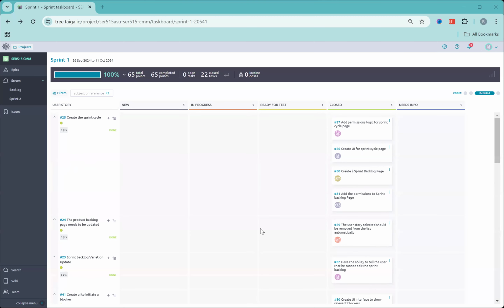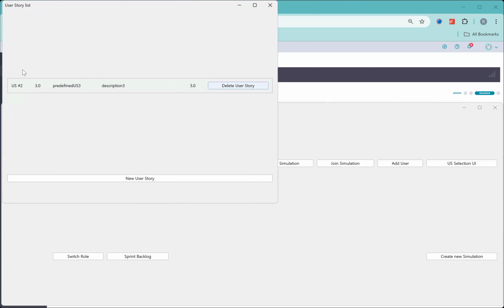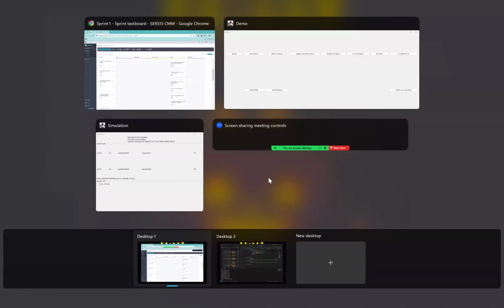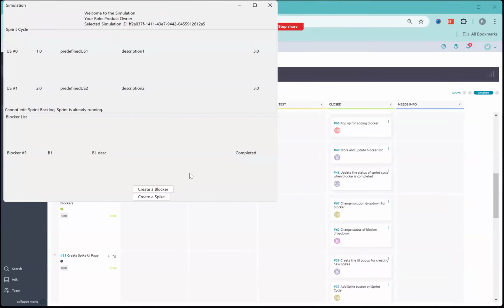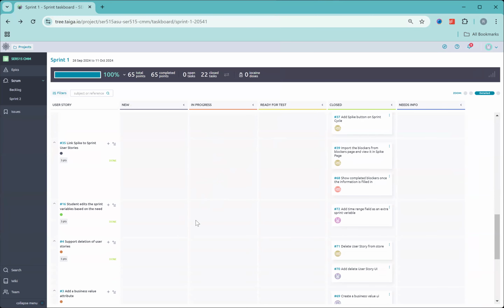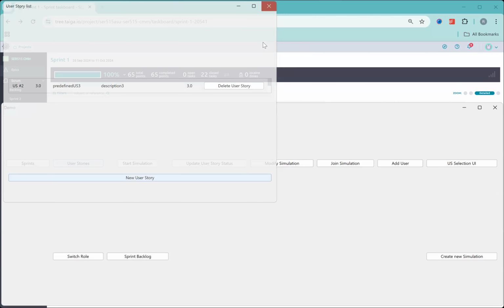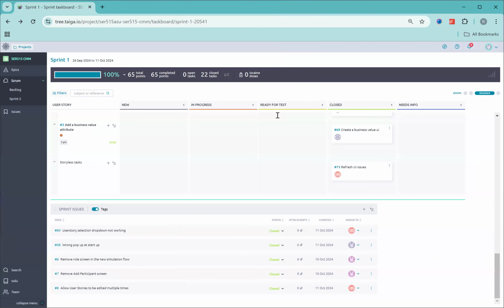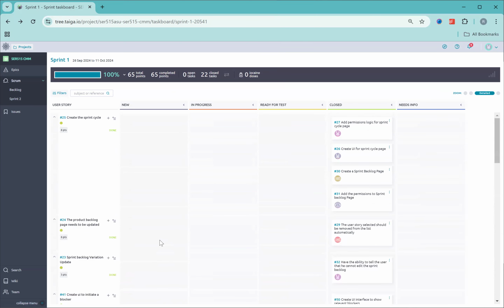Sprint 1 Review for Team C--